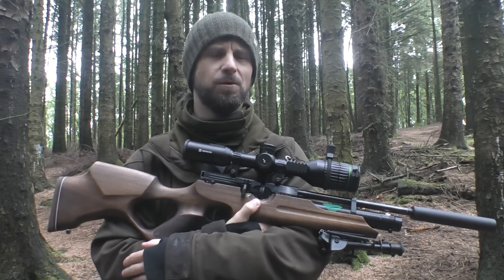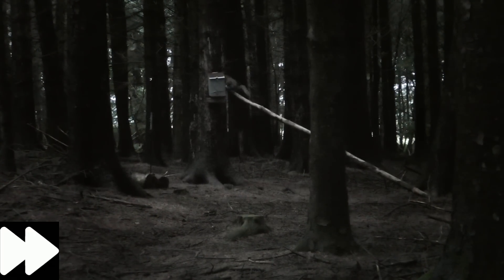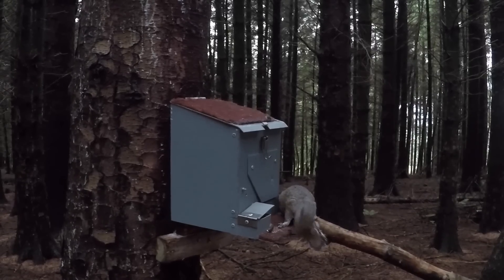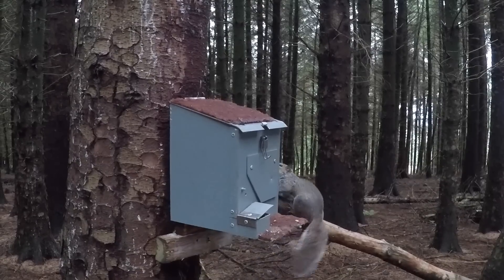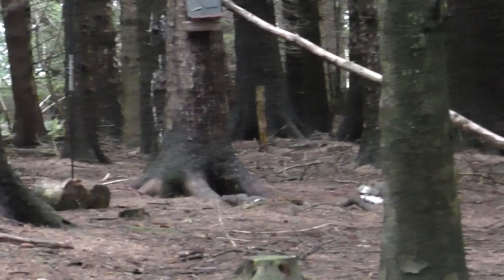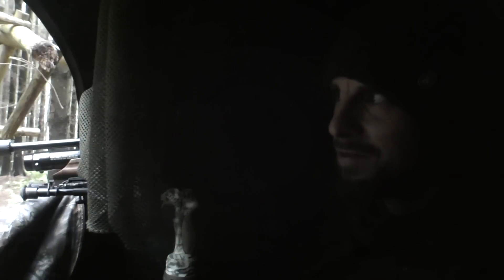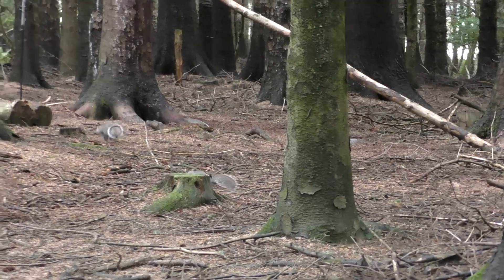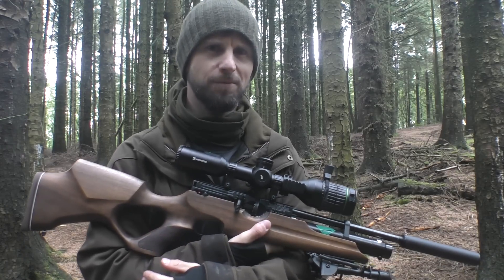SQUIRREL HUNTING with the WEIHRAUCH HW100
Shooting grey squirrels in the UK with my HW100.

Please consider a "Super Thanks". It really helps the channel grow & continue.

Equipment used:
Weihrauch HW100KT .22 sub 12ft/lb
HIKMICRO ALPEX A50T
Air Arms Diabolo Field 16gr (5.52)

Menimal hide

2nd channel  @theratpopper

All animals in this video are legally and humanely shot under the terms of English law and/or under licence.